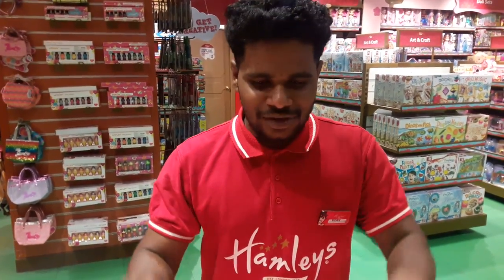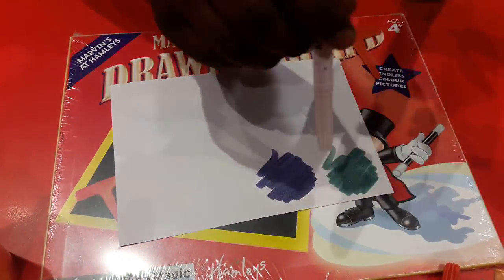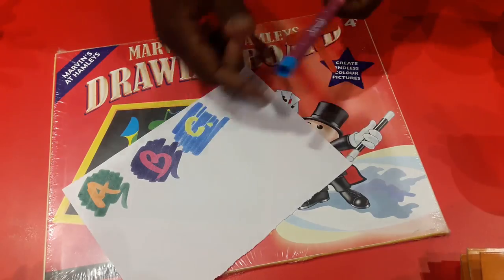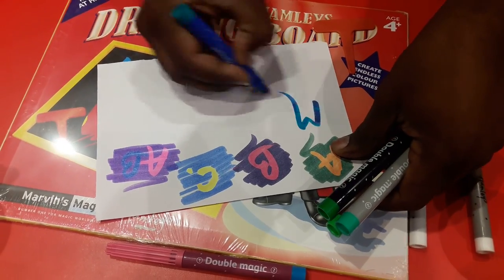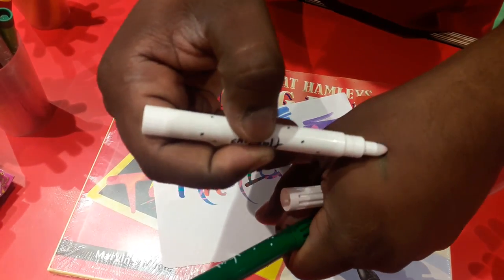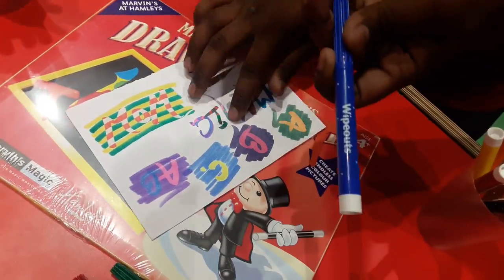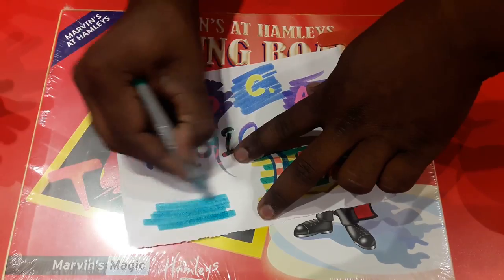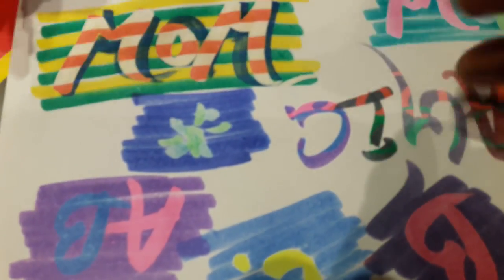HAMLEYS Toy Shop! Hamleys MAGIC PENS! Roby Soni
EASY WAY TO LEARN HOW TO USE MAGIC PENS AND WHAT ALL CAN BE DONE BY MAGIC PENS

Your queries.
Hamleys toy shop
Hamleys flashes crowd
Hamleys face reveal
Hamleys real face
Hamleys toys
Hamleys face reveal real face
Hamleys play gurgaon
Hamleys play Chennai
Hamleys mirror maze
Hamleys face
Hamleys magic drawing board
Hamleys magic box
Hamleys magic tricks
Hamleys magic pens
Hamleys magic
Hamleys magic balloons
Hamleys magic markers
Hamleys magic pens YouTube
Hamleys magic bubbles
Hamleys magic plastic